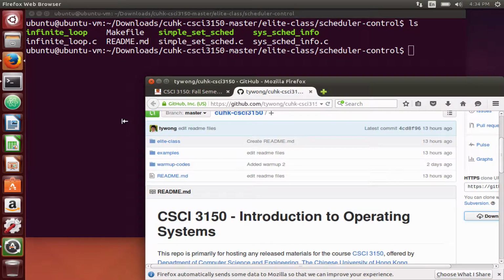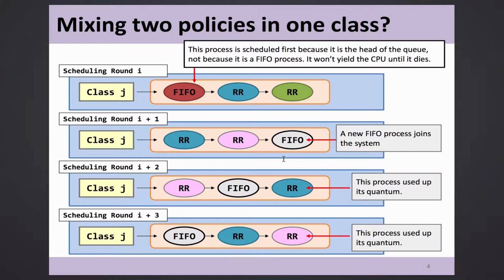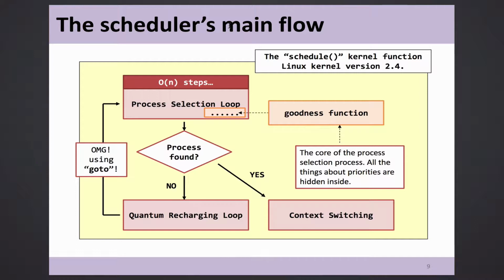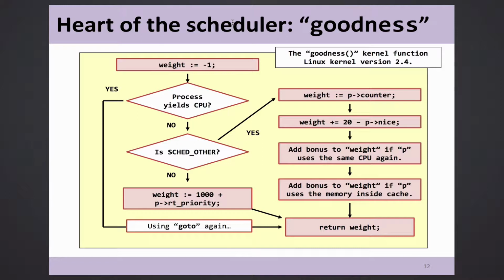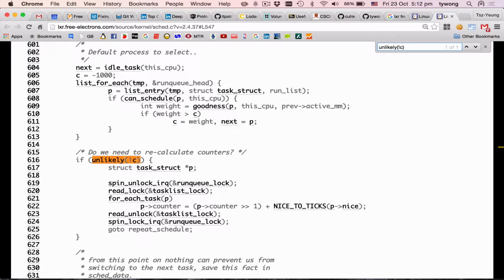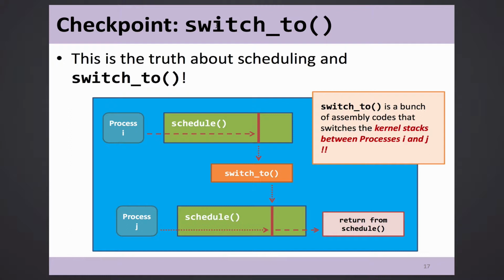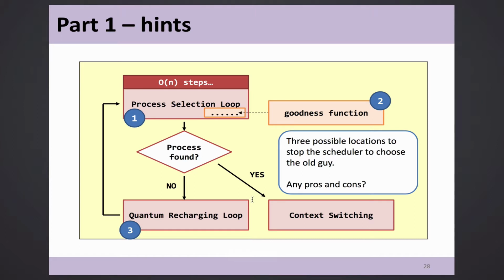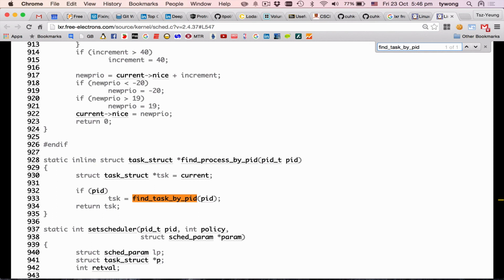ESTR 3102: 2015-10-24 - O(n) Scheduler in Linux v2.4.*